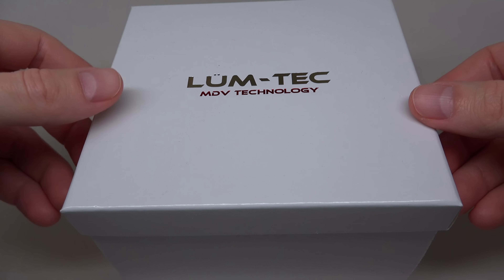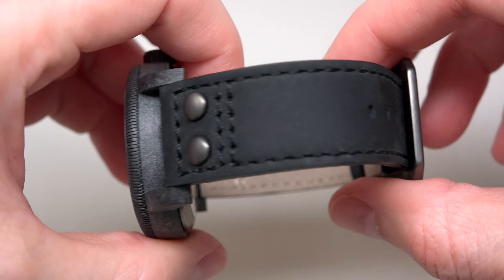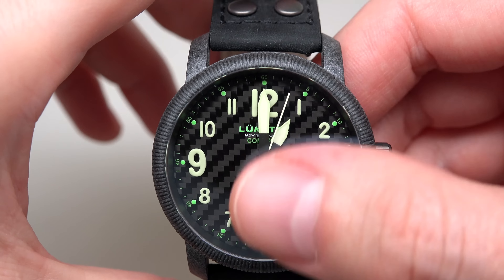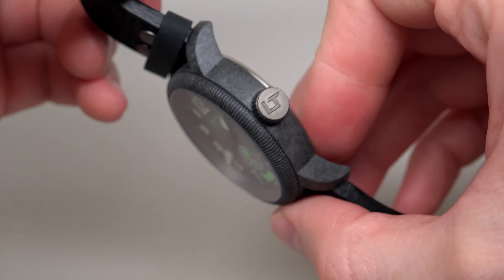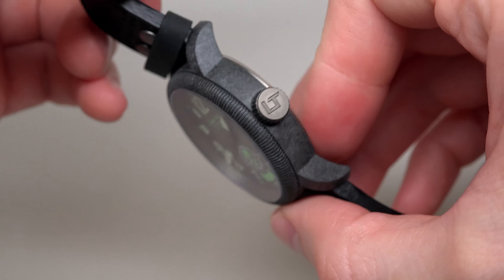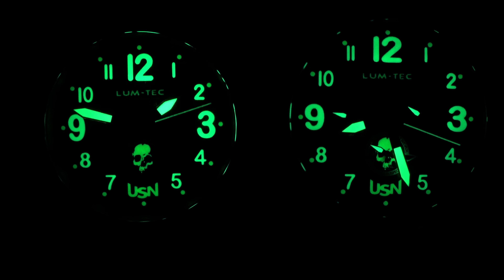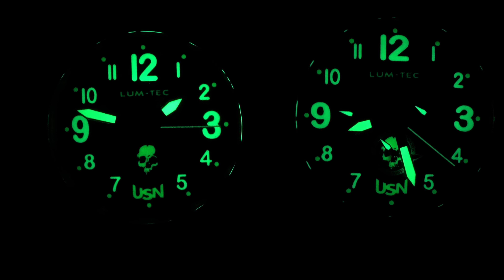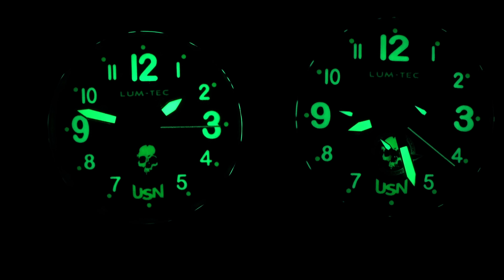(4K) LUM-TEC USN SPECIAL EDITION COMBAT B23 CARBON MEN'S WATCH REVIEW